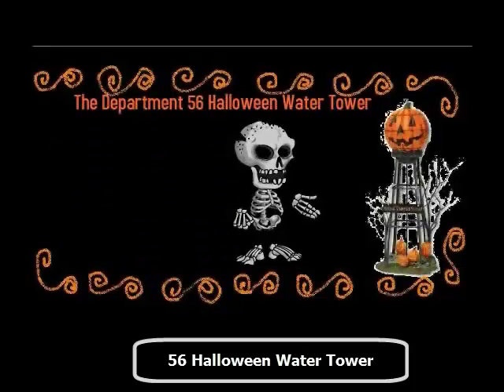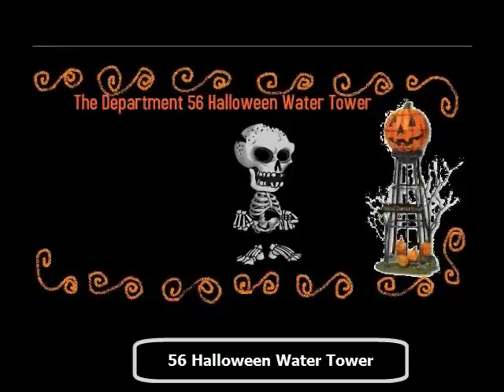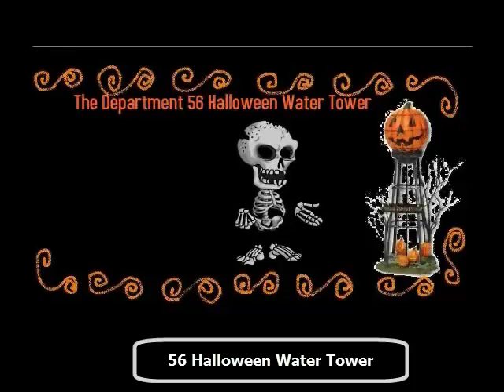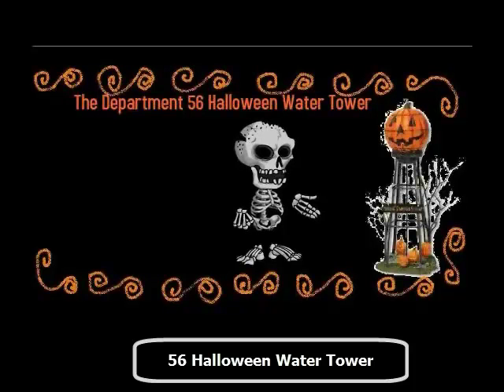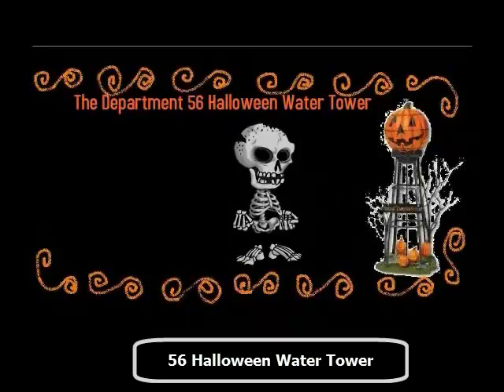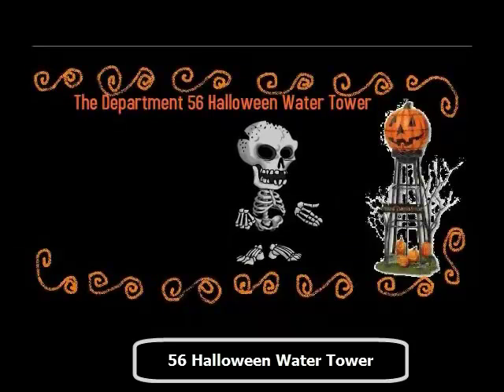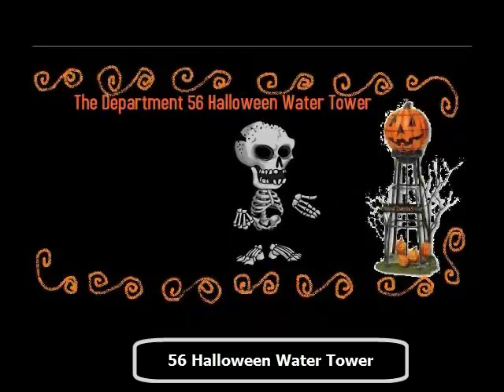Home Halloween Decorations Halloween Water Tower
Grab your FREE report on Top 50 Halloween Products

One of the best front yard decorations to have next Halloween is the Department 56 Halloween Water Tower. This decoration features a smiling jack o' lantern that is placed on top of an 11 inch model of a water tower. At the base of the tower, there are some black bare branch trees as well as more jack o' lanterns. The water tower itself is intricately detailed and includes rickety looking support frames as well as a climbing ladder. It also
features a durable build that can enable it to withstand the outdoor elements for many Halloween nights to come.